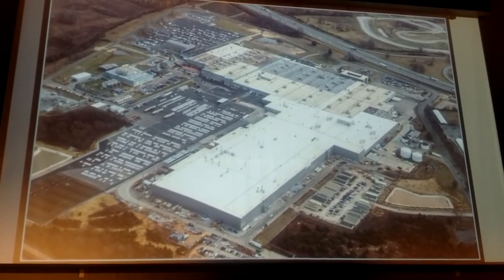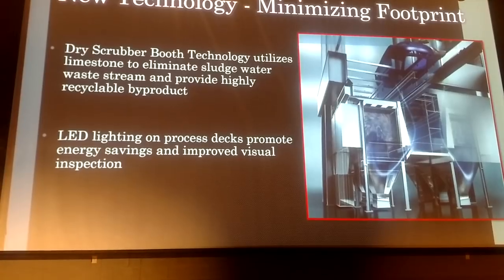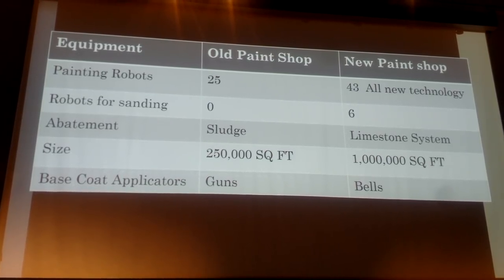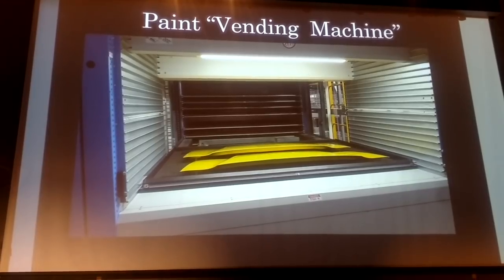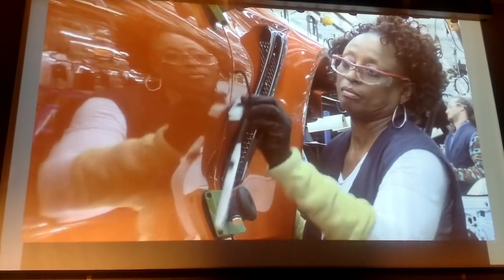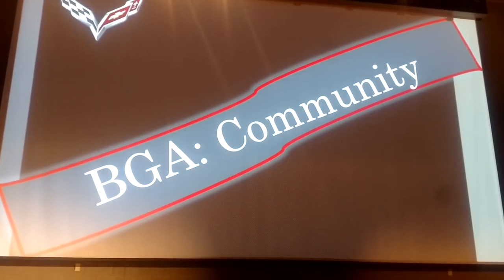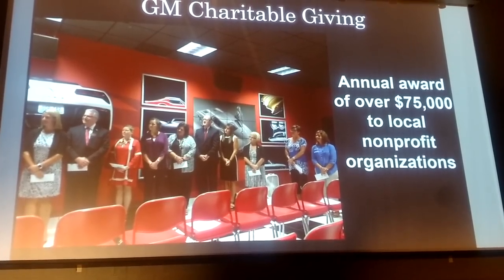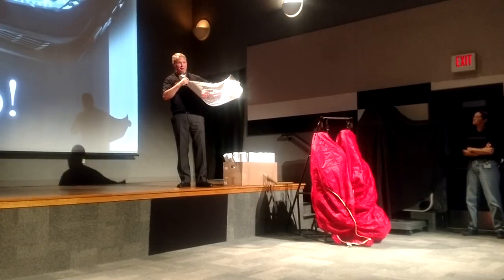Kai Spande Corvette Plant Presentation Part 2, April 26, 2018